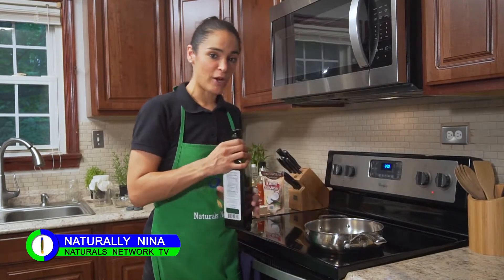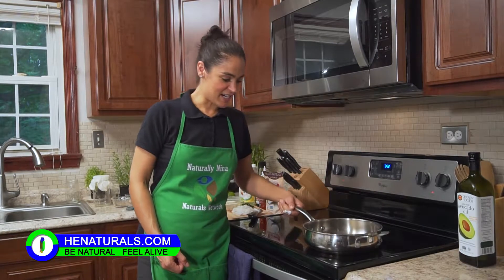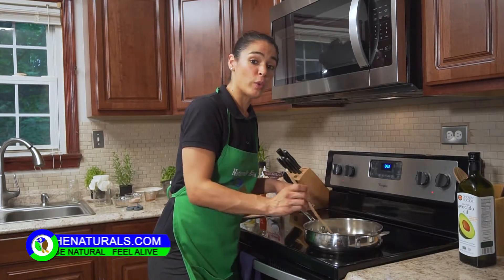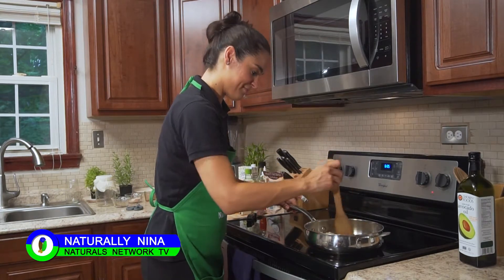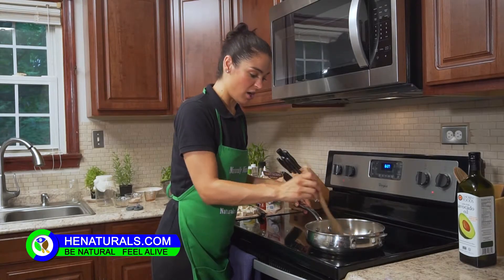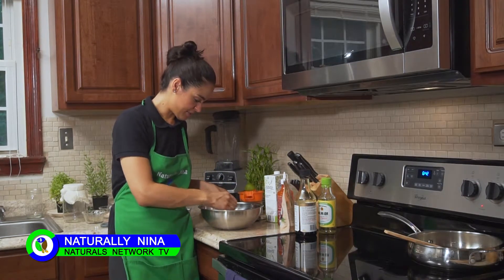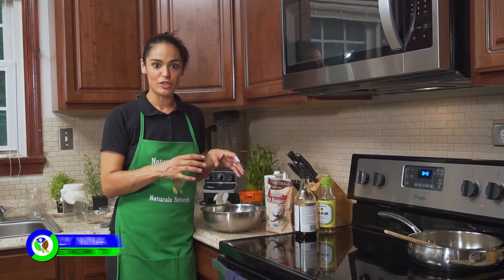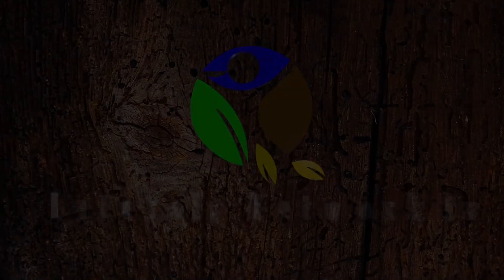Naturally Nina Ep 7: Drunken Noodles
This incredibly flavorful Thai inspired dish features nutrient dense ingredients, is much lower in saturated fat and cholesterol and delivers the spicy kick that Drunken Noodles is known for.  🌶 These complex flavors marry the vegetables and sauce with the noodles in such an exquisite way you will be craving another bowl full!  Pack in your nutritional requirements without skimping on flavor or satiety.